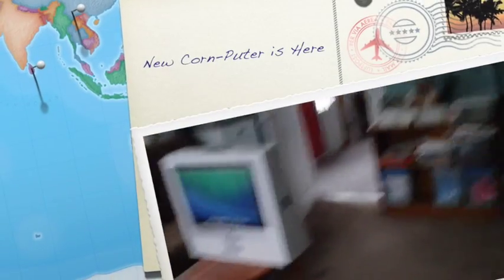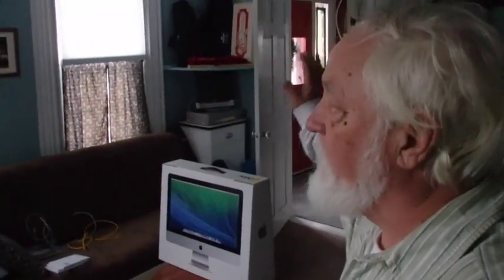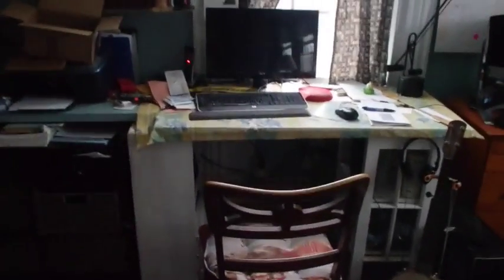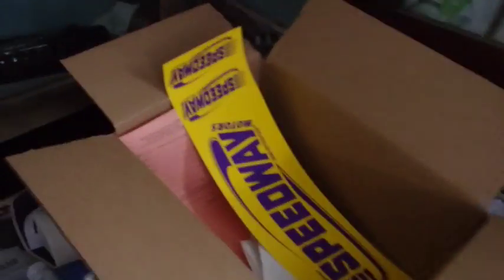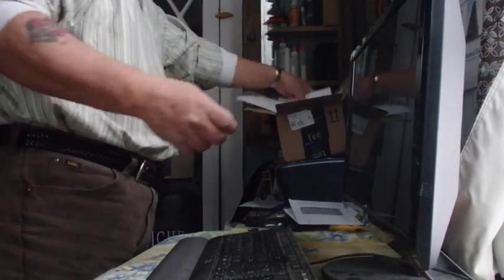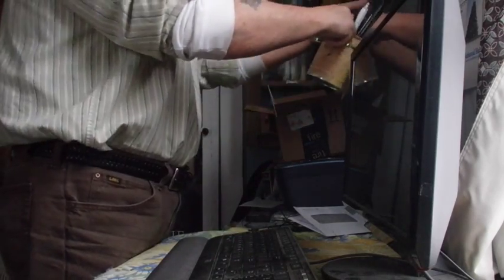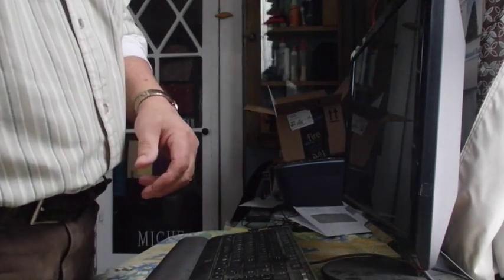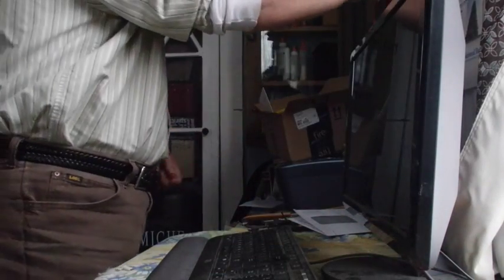New Corn-Puter is Here